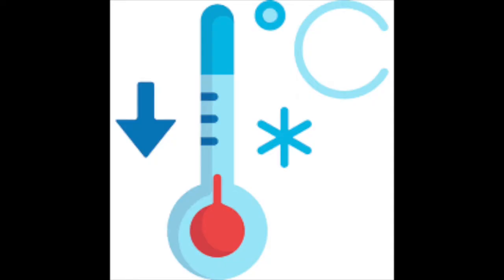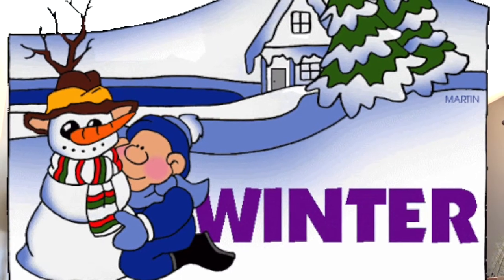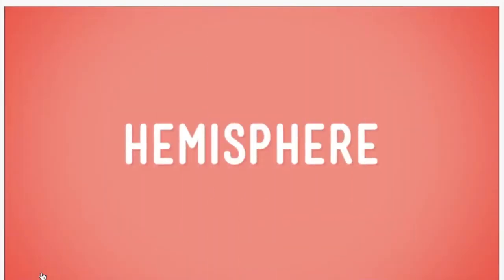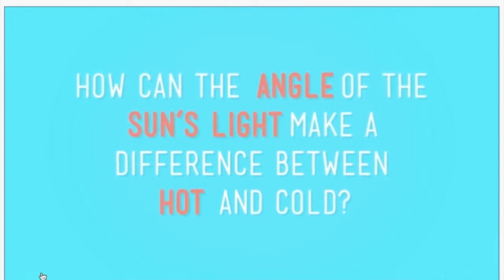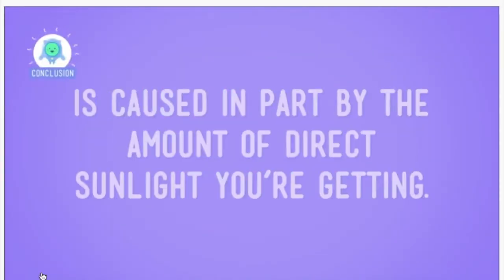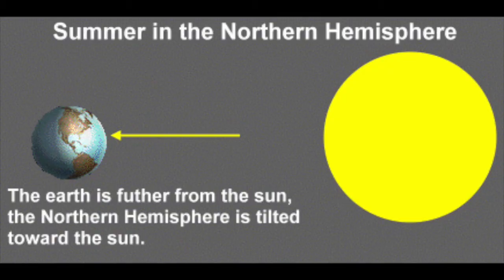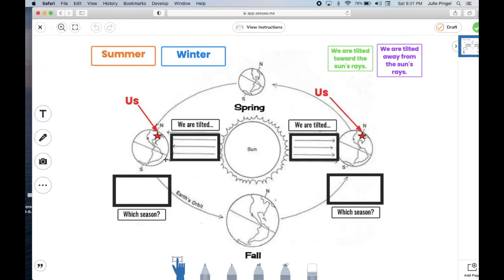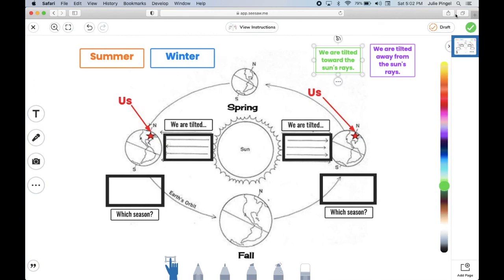Earth's Revolution and Seasons